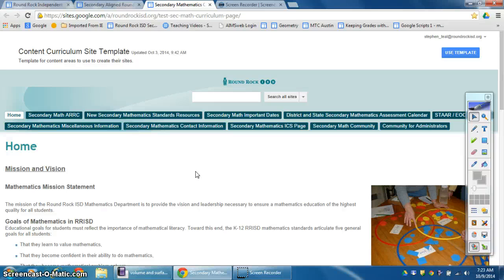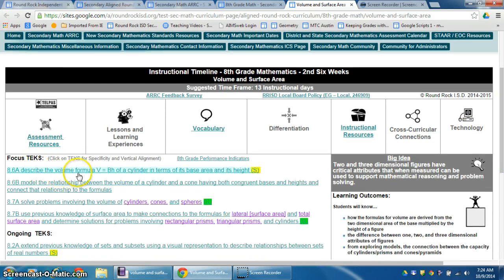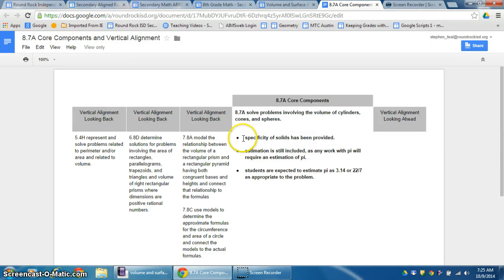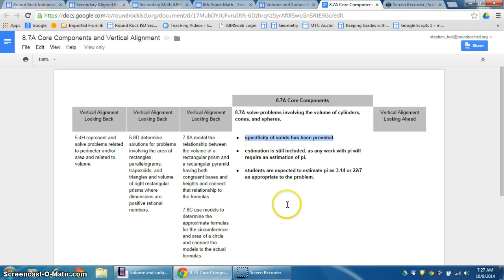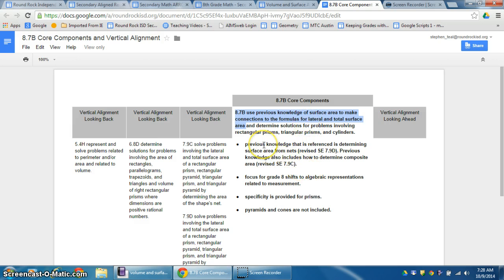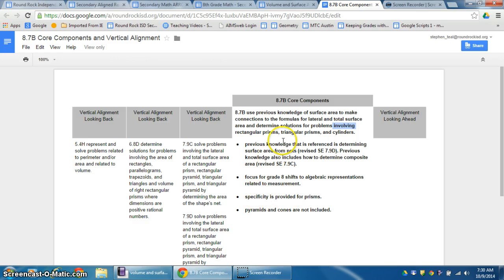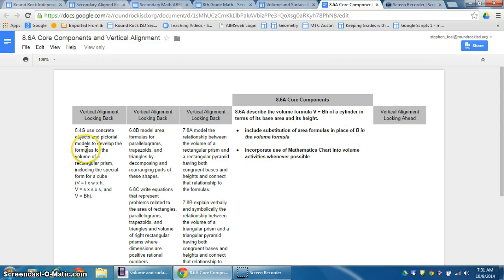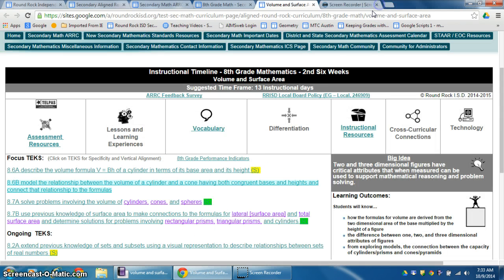Volume and Surface Area - IV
explanation of teks and arrc resources for volume and surface area